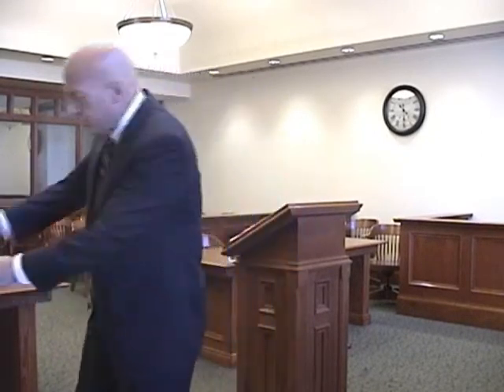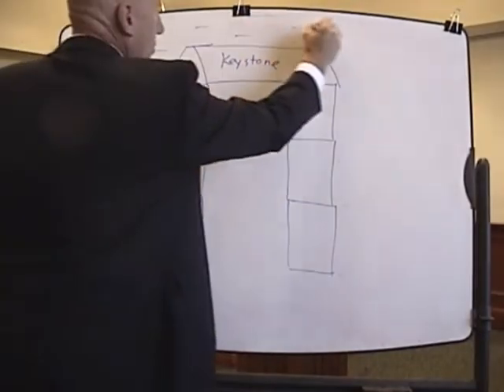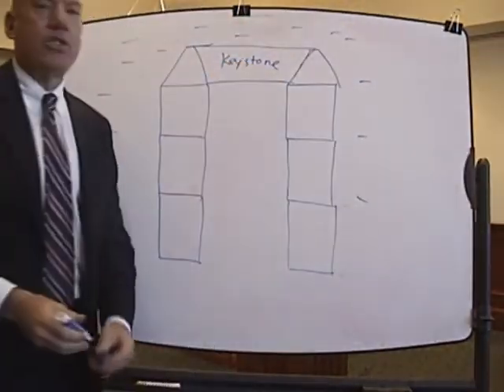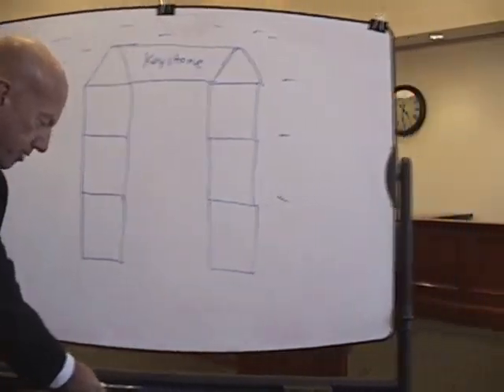Lecture on Closing Argument--Part 01 of 12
Judge Daniel Bay Gibbons presents a lecture on Closing Argument, intended for law students participating in a year-long jury trial course in law schools located in Kyiv, Kharkiv, Lviv and Chernivtsi, Ukraine during the academic year 2009 to 2010.

For information on the jury trial initiative in Ukraine and the current curriculum,

For additional information about Judge Daniel Bay Gibbons and his participation in the jury trial initiative,